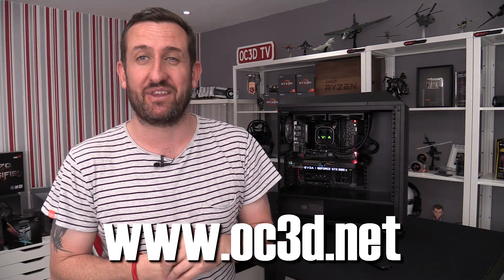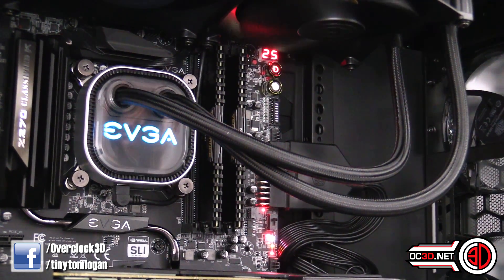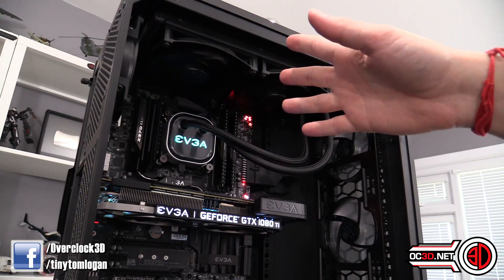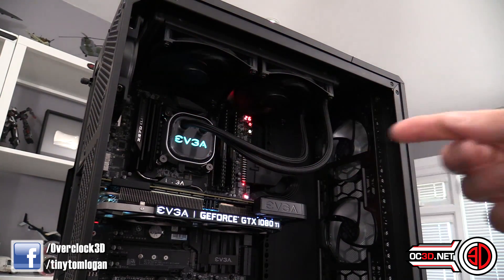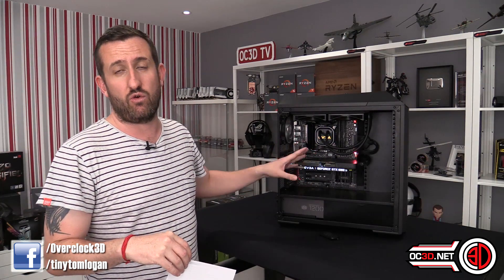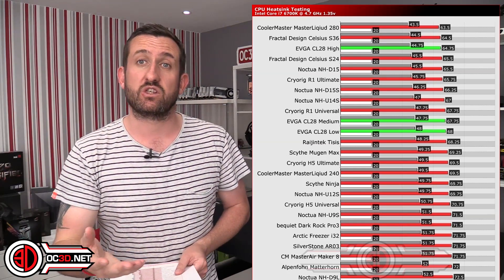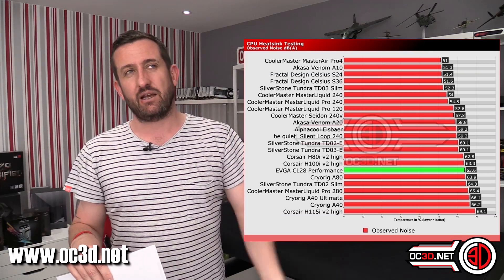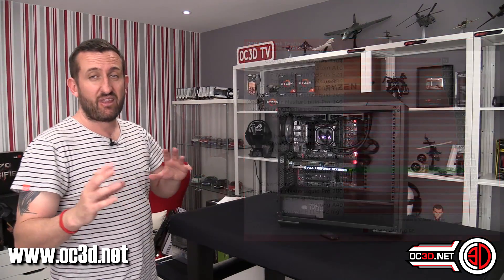EVGA CL28 AIO Watercooling Review & Competition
I give the EVGA CL28 a look and we also have a competition!